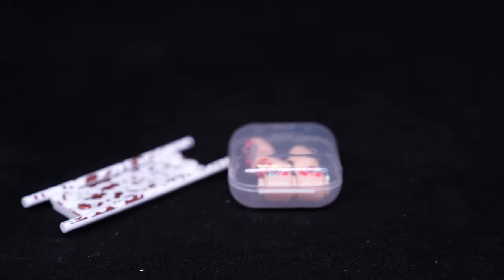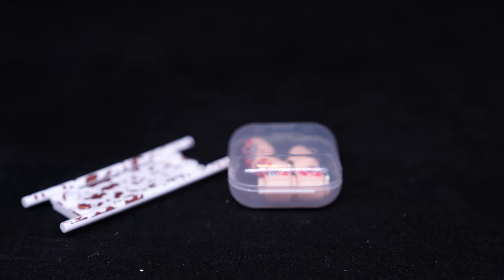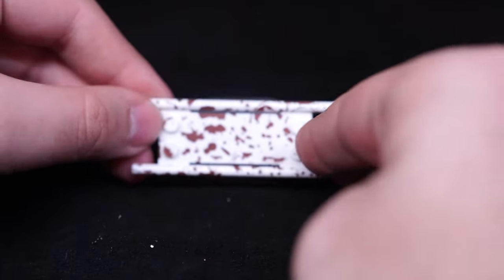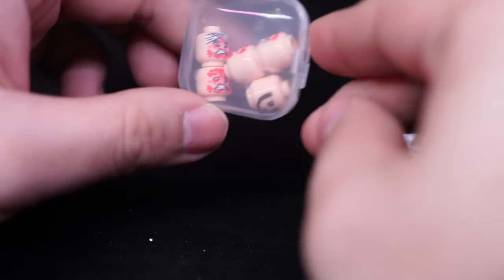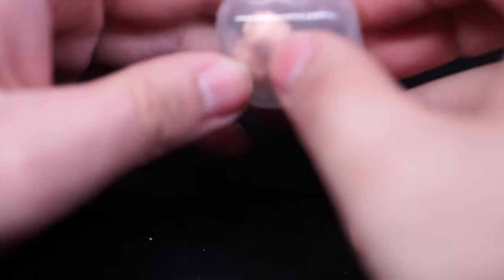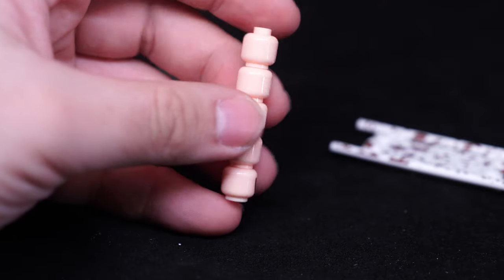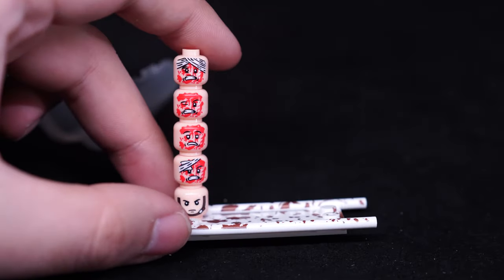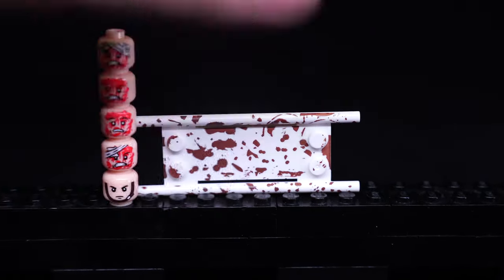Lego Bootleg Injuried Expressions and Bloodied Stretcher Review 4K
軍事積木配件傷員表情血跡擔架肉色人仔頭受傷鋼盔士兵表情包